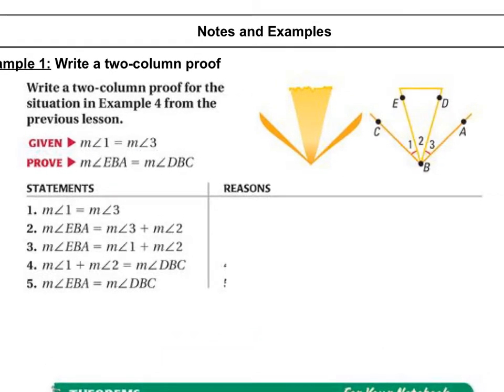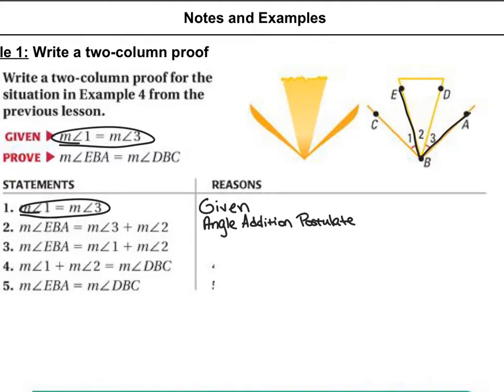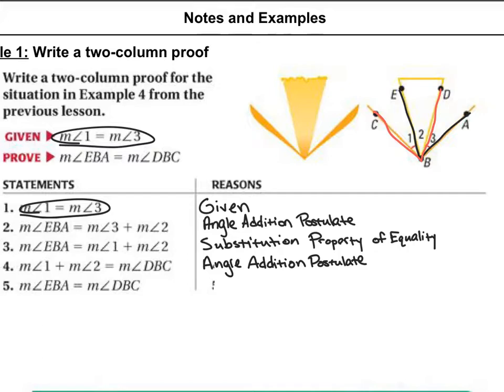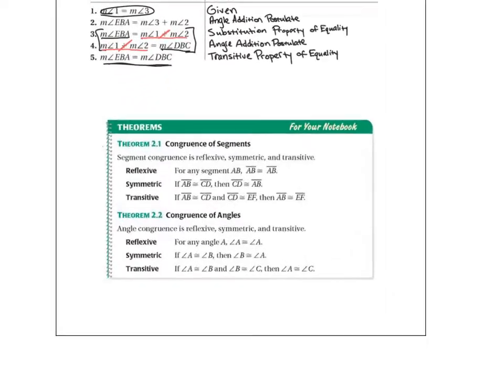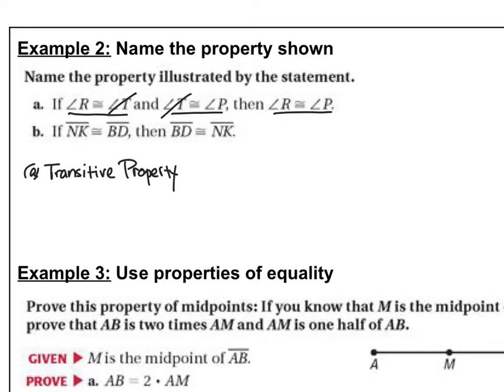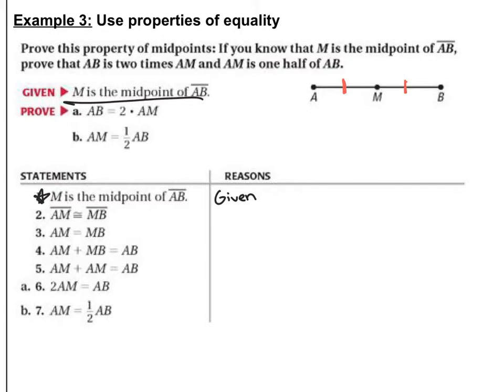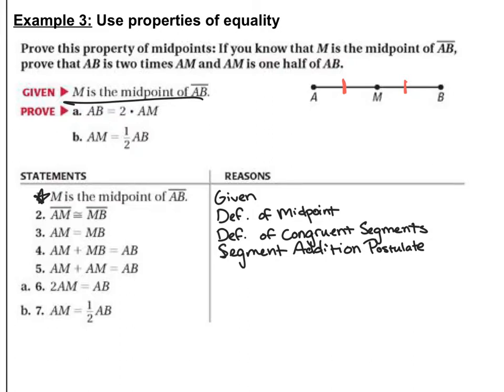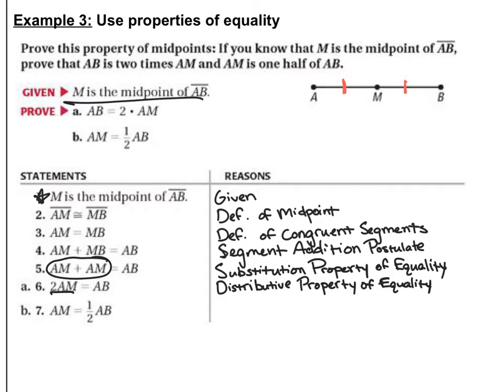2.6 Prove Statements about Segments and Angles